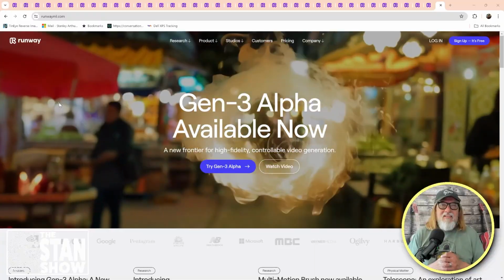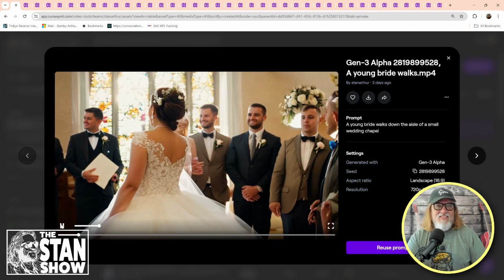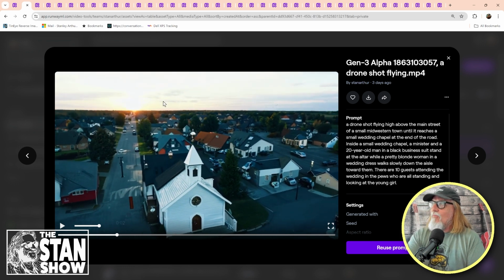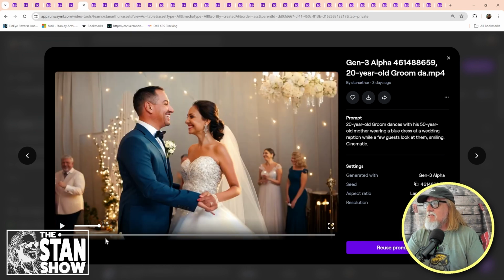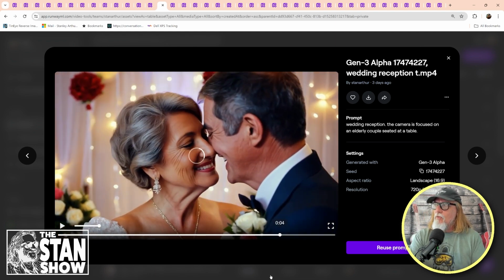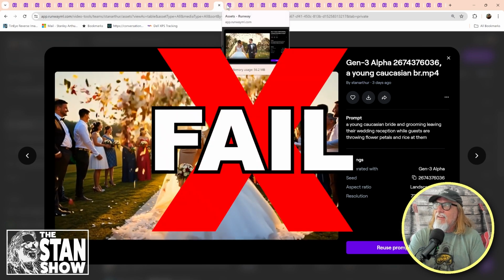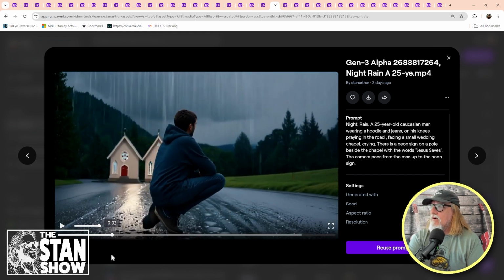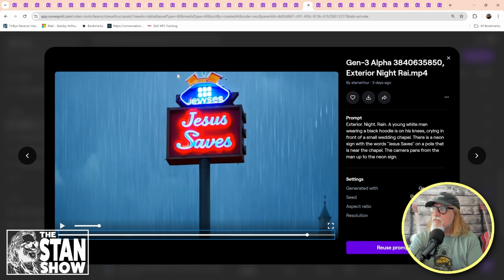The Stan Show Episode #9 - RunwayML Gen-3 Alpha FAILS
Episode #9 is all about how creating AI generated video clips can have hilarious results.